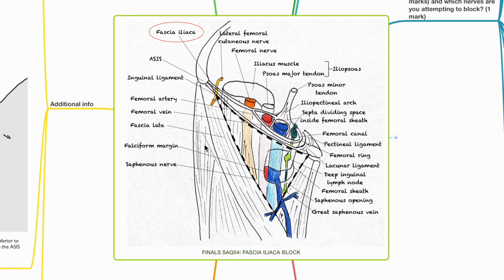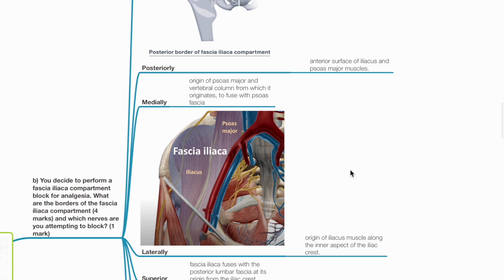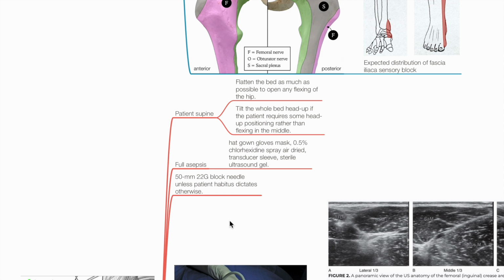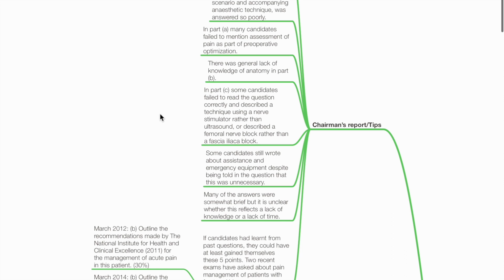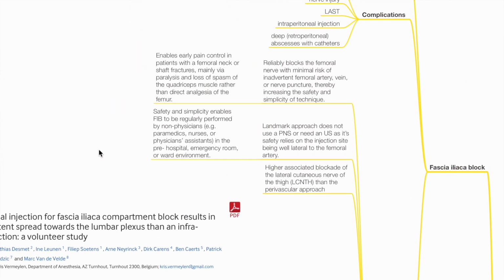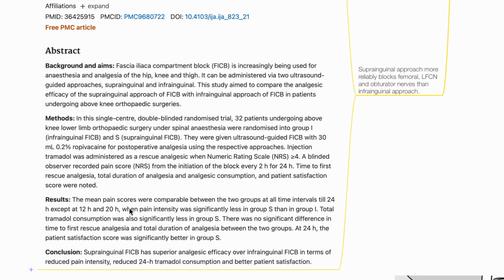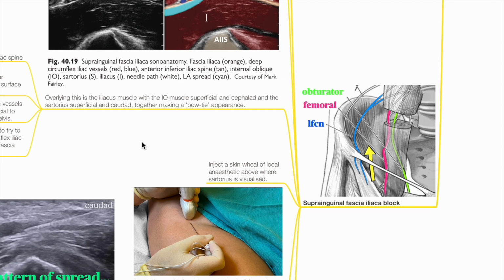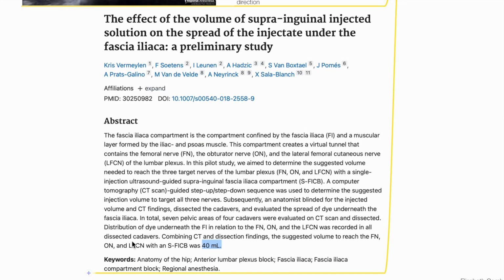FINALS ANAES SAQ54: FASCIA ILIACA BLOCK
An 80-year-old woman is admitted to your hospital having sustained a proximal femoral (neck of femur) fracture in a fall.
a) How would you optimise this patient’s pain preoperatively? (5 marks)
b) You decide to perform a fascia iliaca compartment block for analgesia. What are the borders of the fascia iliaca compartment (4 marks) and which nerves are you attempting to block? (1 mark)
c) Describe how you would perform this block using an ultrasound-guided technique. (10 marks) NB consent has already been obtained; you also have adequate assistance, emergency equipment, monitoring and venous access